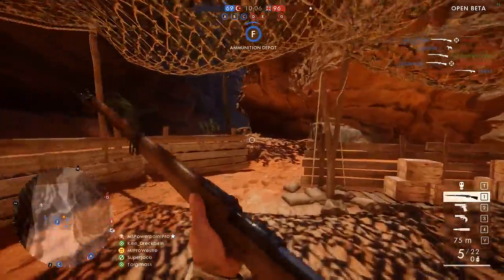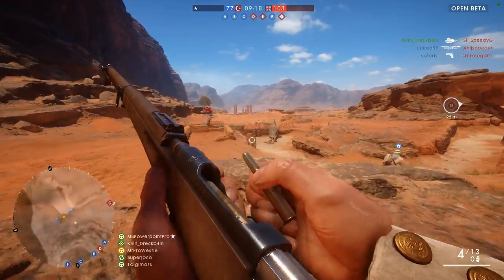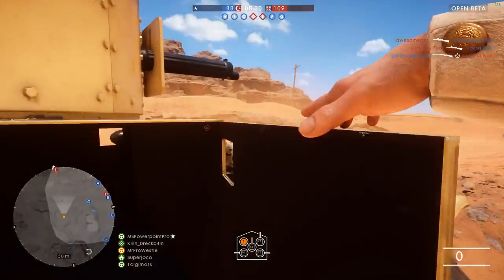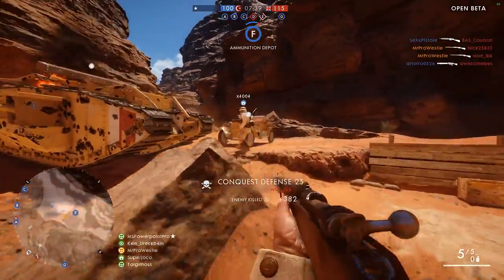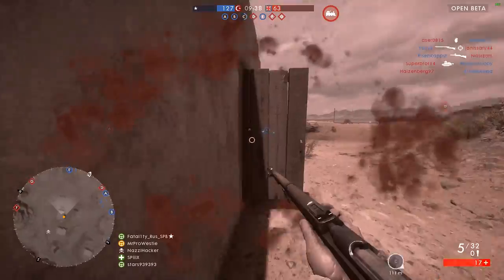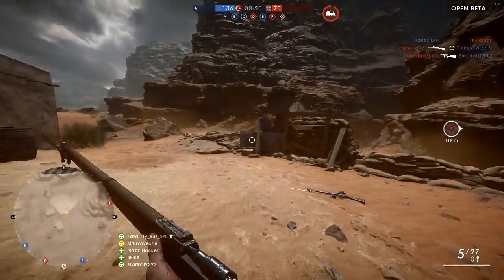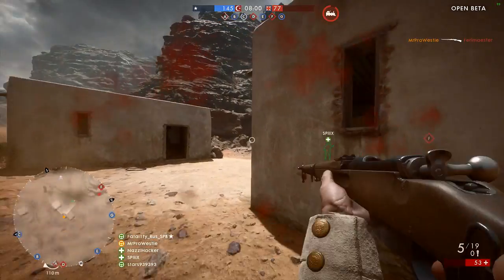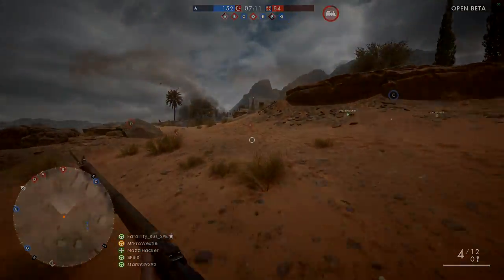► BEING A RIFLEMAN! - Battlefield 1 Beta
Is being a Rifleman in Battlefield 1 fun and enjoyable? Or is it rubbish and boring? :D